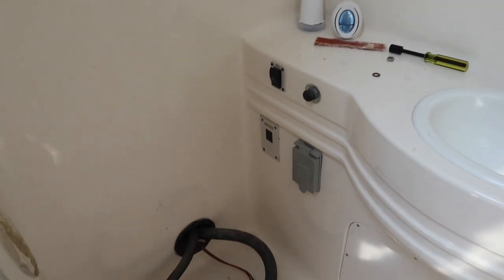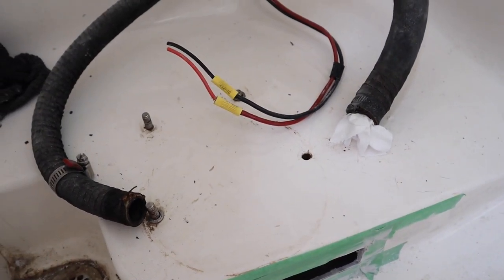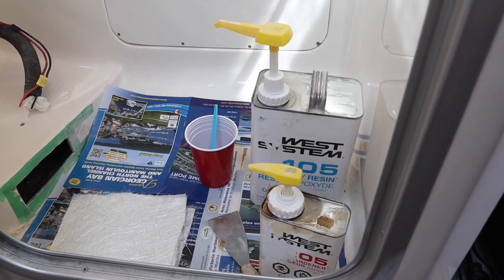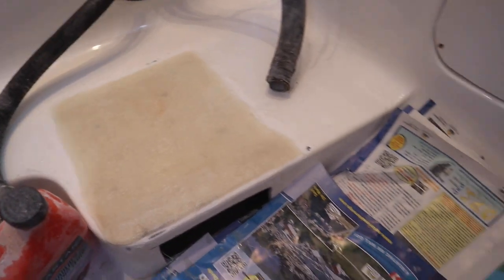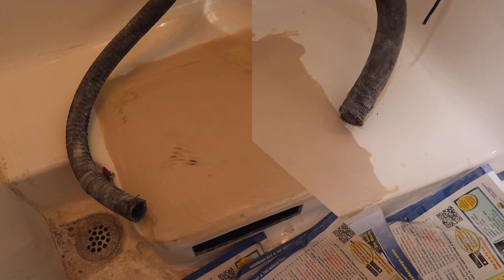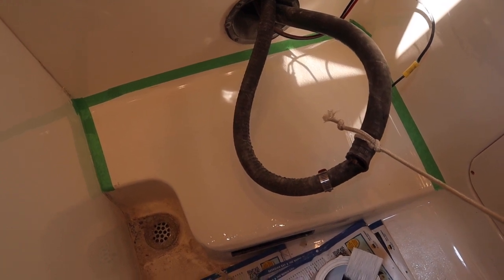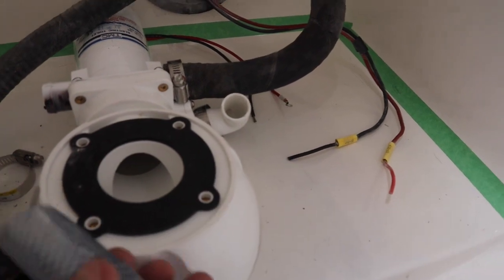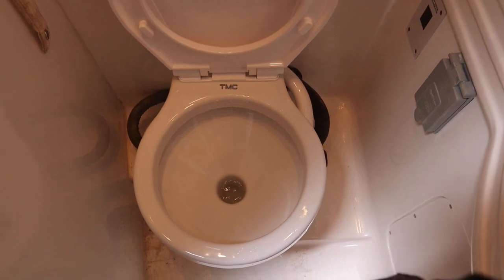S4 Ep2 How to Replace Your Marine Head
In this episode I find out our head or toilet is broken. I order and install a new toilet. I also use West Systems epoxy to make some fiberglass repairs.